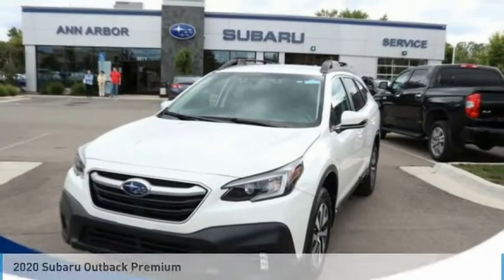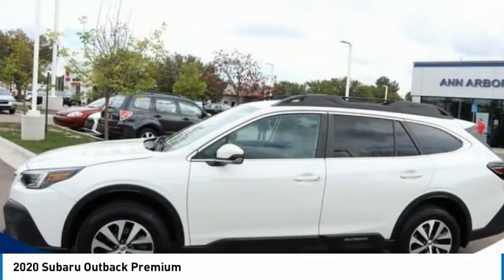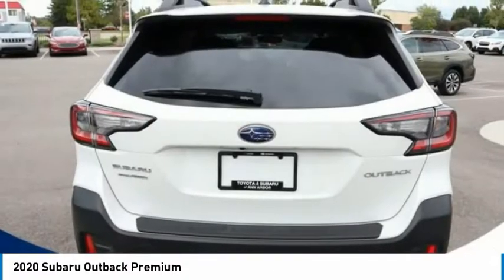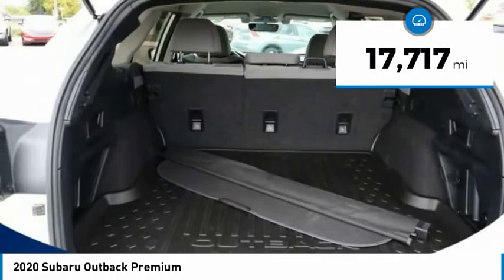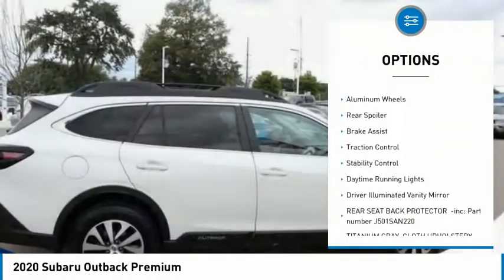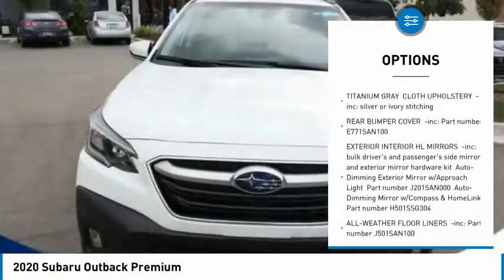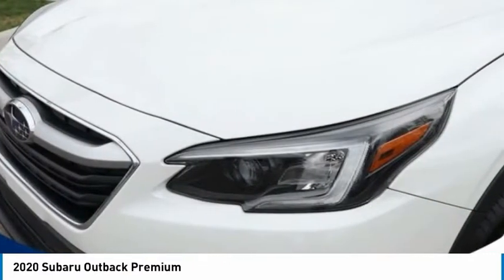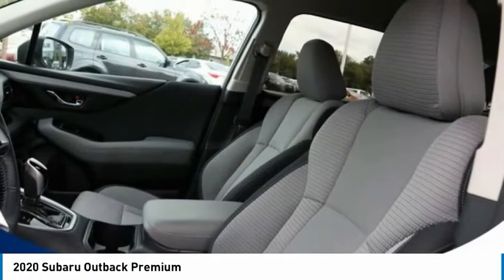2020 Subaru Outback S104617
2020 Subaru Outback Premium

2020 Subaru Outback Premium White Pearl AWD CVT Lineartronic 2.5L 4-Cylinder DOHC 16VWORRY FREE GUARANTEE FROM SUBARU OF ANN ARBOR-- NATIONAL LIFETIME WARRANTY(ON SELECT VEHICLES), ONE YEAR COMPLIMENTARY MAINTENANCE, 1 YEAR KEY REPLACEMENT, 7 DAY EXCHANGE POLICY, COMPLIMENTARY CAR WASHES, 15% OFF GENUINE FACTORY ACCESSORIES, LIFETIME LOANER PROGRAM, $100 REFERRAL PROGRAM, AND $500 OFF YOUR NEXT NEW CAR!! all vehicles have repel and nitrogen added(additional charge). Some select vehicles may not qualify for all offers.PLEASE CALL OR TEXT TO CHECK AVAILABILITY AND ADDITIONAL OPTIONS. 26/33 City/Highway MPGAwards:* 2020 KBB.com 10 Favorite New-for-2020 Cars